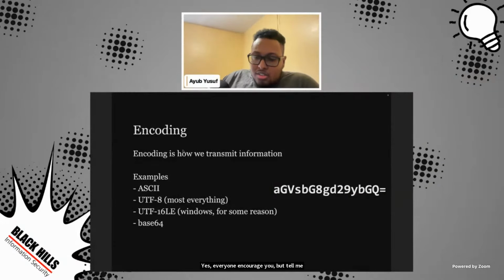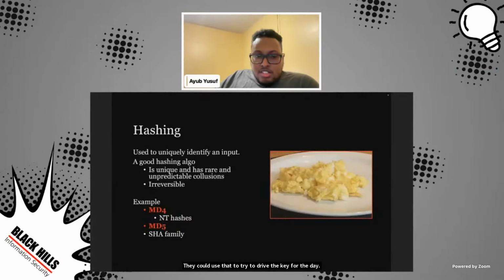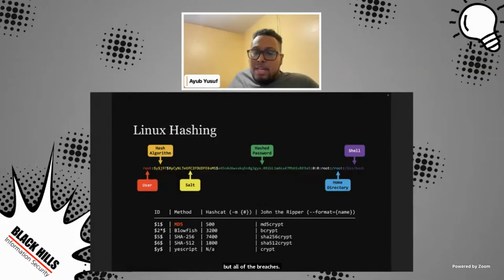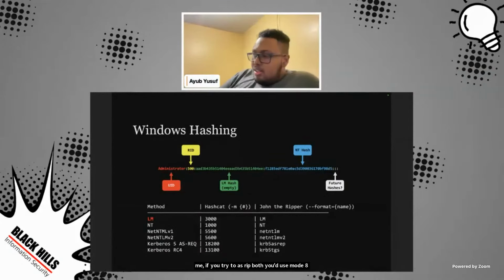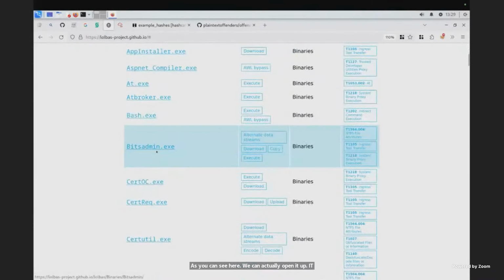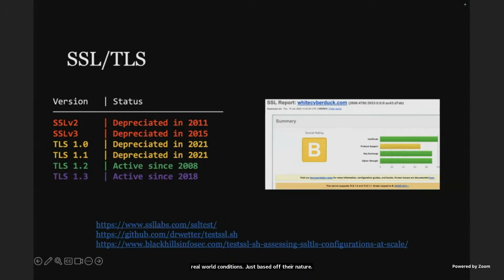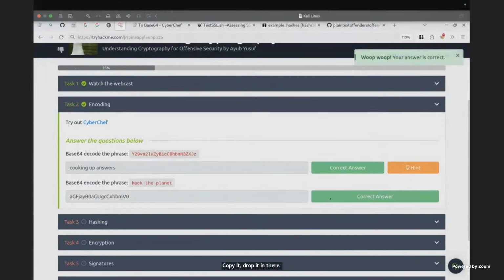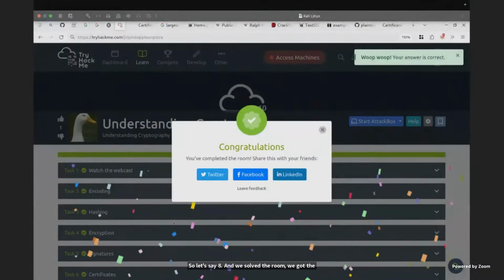Understanding Cryptography for Offensive Security w/ Ayub Yusuf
One of the most common findings we discover during penetration tests, red teams, and security audits are those related to cryptographic flaws.

Weak Transport Layer Security, Certificate Errors, and the like show up on our pentest reports time and time again.

The goal of this free one-hour Black Hills Information Security (BHIS) webcast, with Ayub Yusuf, is to provide a foundational understanding of cryptography and get to the root cause of the flaws we see over and over again.

You'll walk away understanding the basics of encoding, hashing, encryption, signatures, and certificates.

Additionally, you'll gain insights into the practicality of exploiting cryptographic flaws.

Chat with your fellow attendees in the Black Hills Infosec Discord server -- in the webcast-live-chat channel.